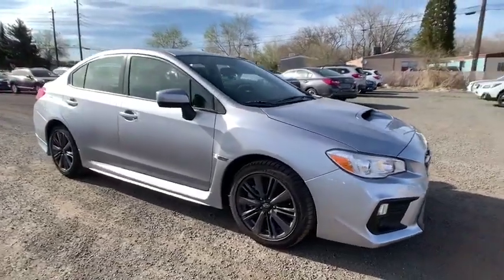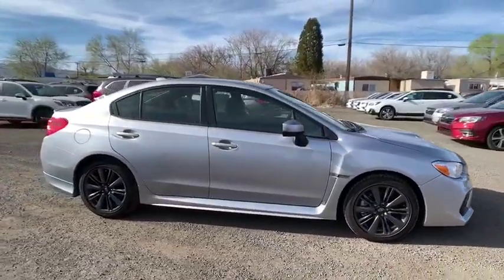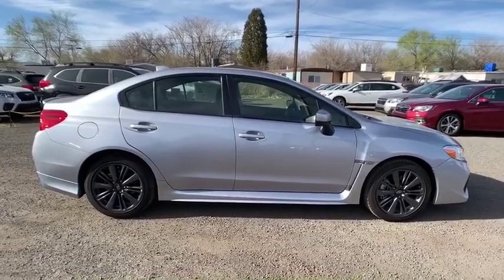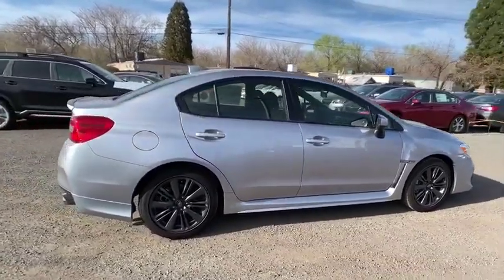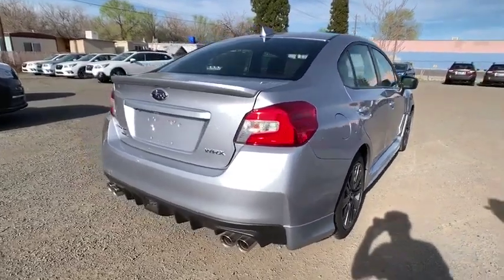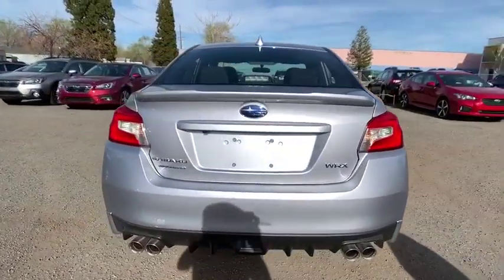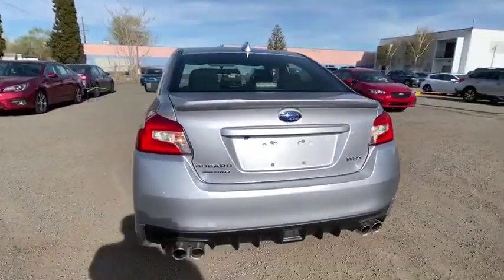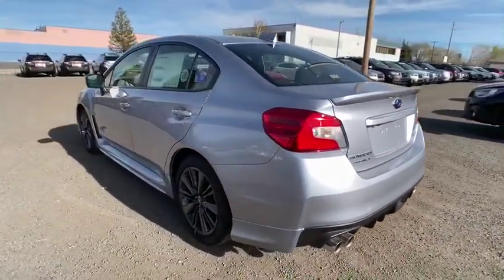2019 Subaru WRX Northern Nevada, Reno, Lake Tahoe, Carson City, Roseville, NV K9816611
New 2019 Subaru WRX available at Lithia Subaru of Reno in Northern Nevada. Servicing the Reno, Lake Tahoe, Carson City, and Roseville, NV area.

WRX trim. CD Player Smart Device Integration Bluetooth All Wheel Drive Aluminum Wheels Turbo Charged Engine iPod/MP3 Input Satellite Radio Back-Up Camera. Warranty 5 yrs/60k Miles - Drivetrain Warranty; CLICK ME! KEY FEATURES INCLUDE: All Wheel Drive Back-Up Camera Turbocharged Satellite Radio iPod/MP3 Input Bluetooth CD Player Aluminum Wheels Smart Device Integration. Rear Spoiler MP3 Player Keyless Entry Remote Trunk Release Steering Wheel Controls. WHO WE ARE: At Lithia Reno Subaru youll get a great vehicle at a great price with the experience and dedication of our team behind you throughout the purchasing process and the duration of your ownership of your Subaru automobile. Our service to you does not end at the sale. Call us anytime with questions. Our entire team at Lithia Reno Subaru is here to help. If youre looking to purchase from a dealership dedicated to its customers come by Lithia Reno Subaru and experience our service for yourself! Price does not include $449 Dealer doc fee taxes and license fees. Price contains all applicable dealer incentives and non-limited factory rebates. You may qualify for additional rebates; see dealer for details.